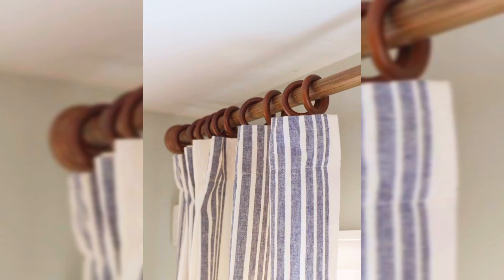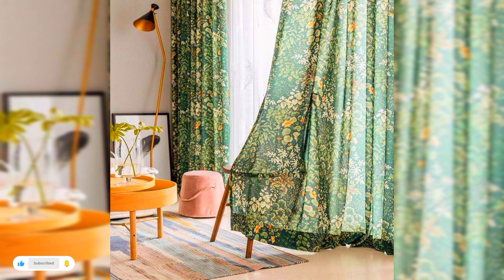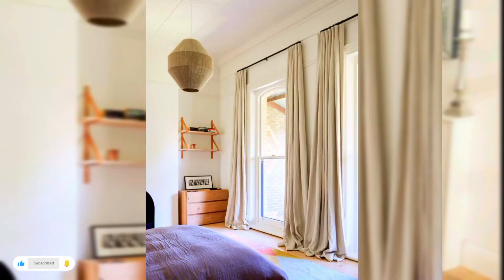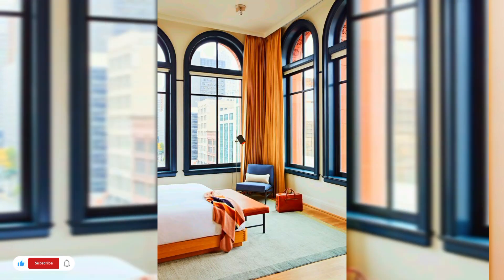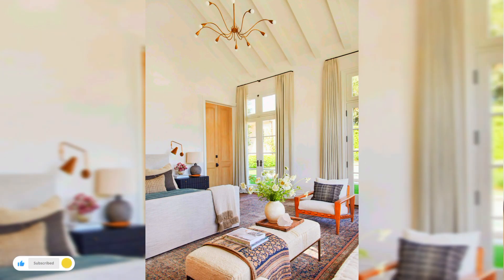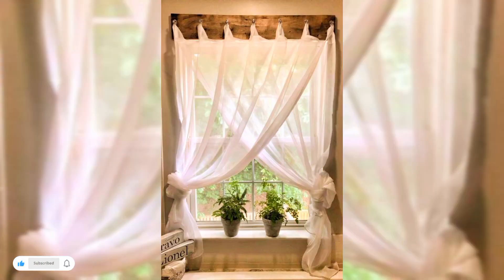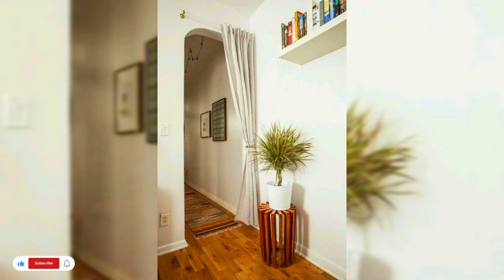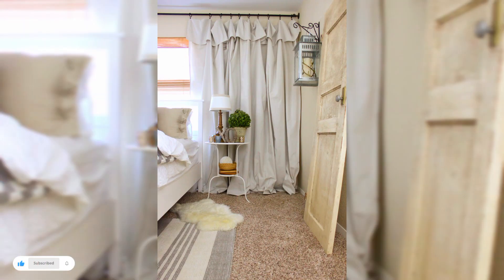Curtains for Modern Bedroom decorating ideas | Window Curtains Design | Bedroom interior design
bedroom ideas
bedroom decorating ideas
bedroom
bedroom makeover
bedroom design ideas
bedroom design
sims 4 bedroom ideas,
master bedroom ideas
aesthetic bedroom ideas
bedroom makeover ideas
bedroom furniture ideas
bedroom decor
room decor ideas
interior bedroom ideas
interior design ideas
ideas
bedroom design
bedroom design ideas
interior design
bedroom
house design plans for 2 bedrooms
bedroom interior design
house design
bedroom ideas design
interior design ideas
how to design bedroom
bedroom design mistakes
bedroom decor
house design ideas 4 bedroom
house design ideas 1 bedroom
bedroom makeover
house design ideas
childrens room decoration design